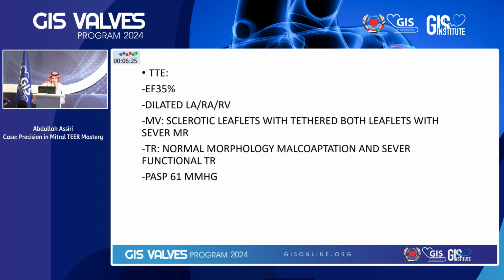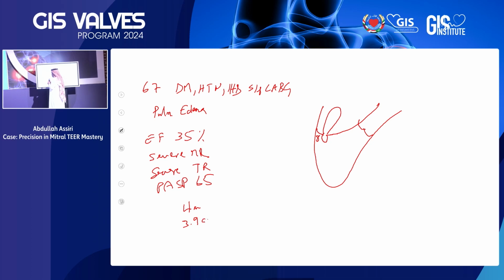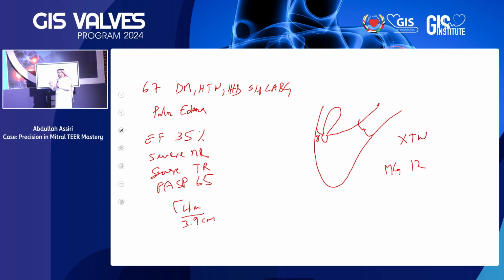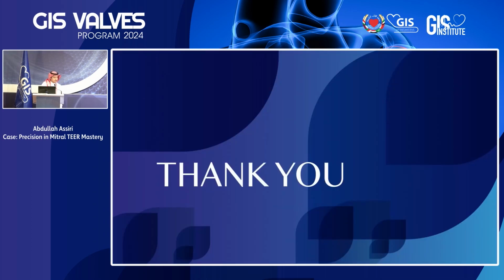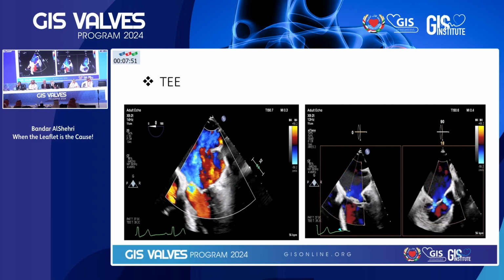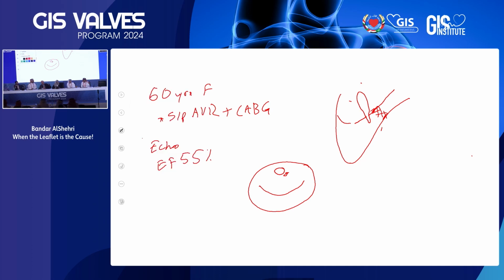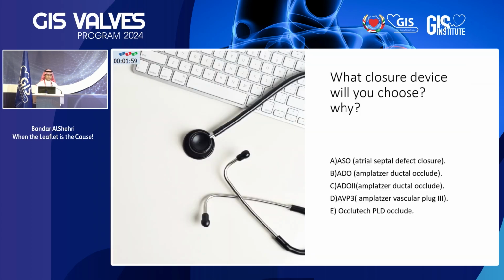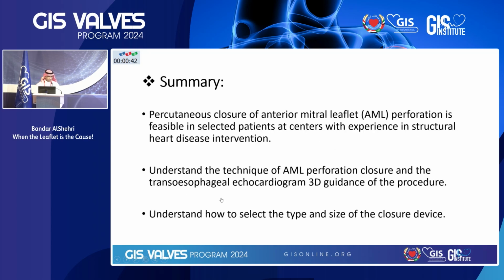09 Bandar AlShehri When the Leaflet is the Cause!